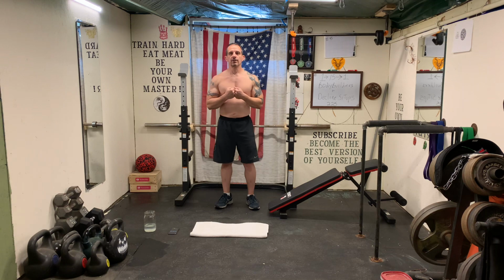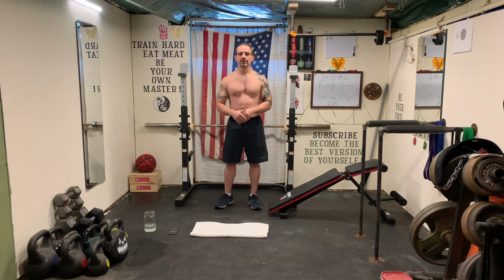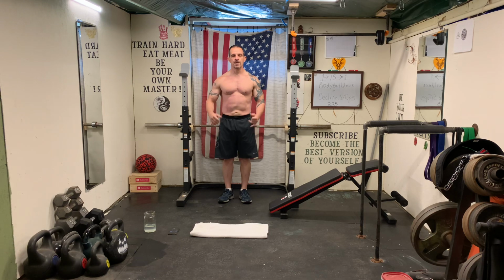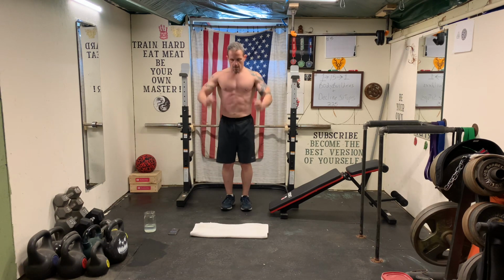How to build 6 pack ABS! Try this fat burning workout!👽🛸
Hey everybody. Just pushed through this new workout focused on my core. This was a brutal abs and upper body workout. If you do this routine and eat right consistently you’ll definitely have a 6 pack in no time!

Today’s workout
1-15-1 pyramid of
Bodybuilder Burpees
And decline sit-ups

Example of the pyramid
1 bodybuilder burpee -1 sit-up
2 bodybuilder burpees -2 sit-ups
3 bodybuilder burpees -3 sit-ups
And so on up to 15 then work back down till 1

If you don’t have a declining bench No worries
Regular sit-ups will do just fine.

If you believe the Las Vegas 911 call about Aliens 👽 in their backyard is real leave a alien 👽 in the comments. I think it’s real!

It’s greatly appreciated

Train hard
Eat real food
Be your own Master!!!